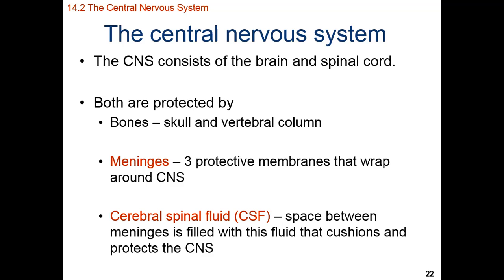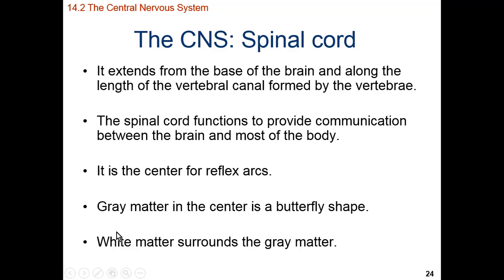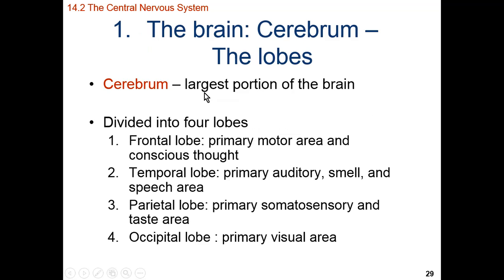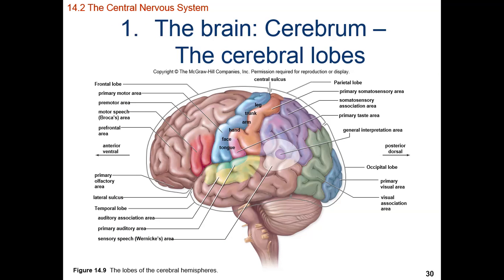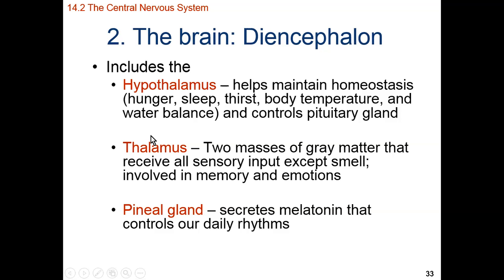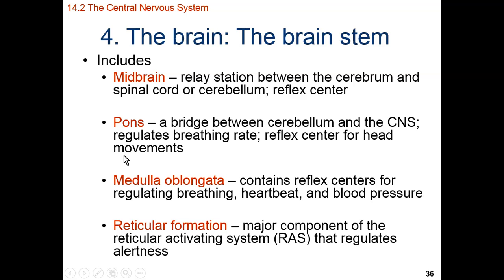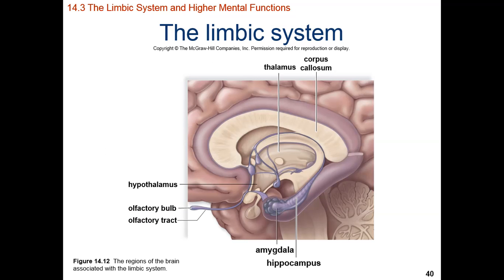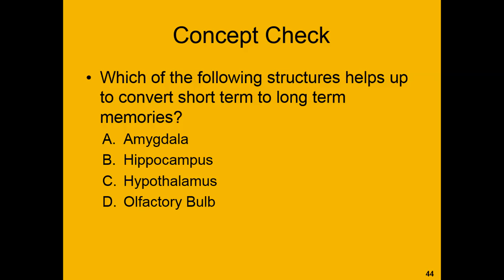HumanBio Ch 14 Nervous System CNS